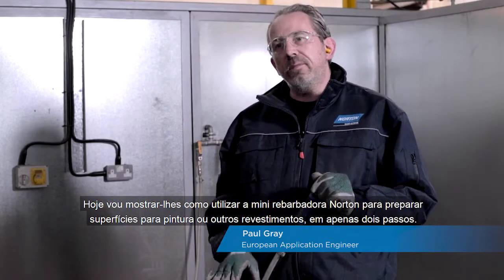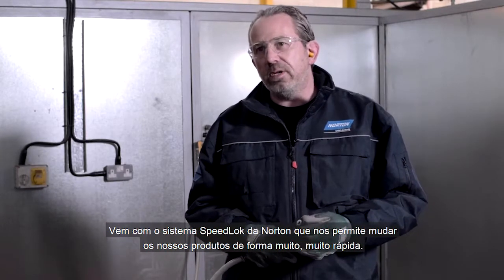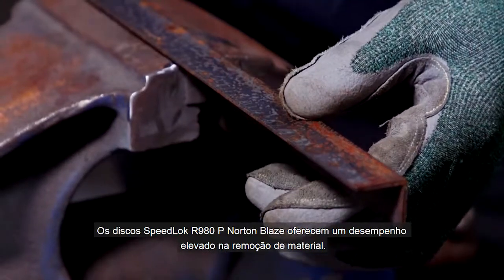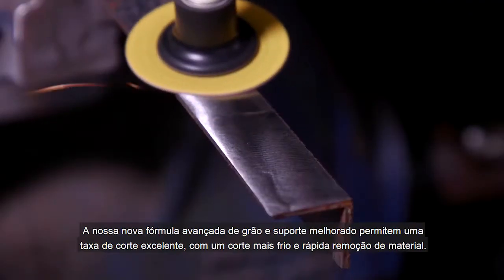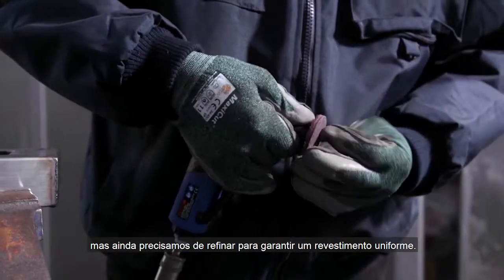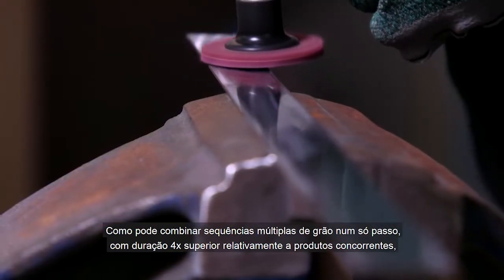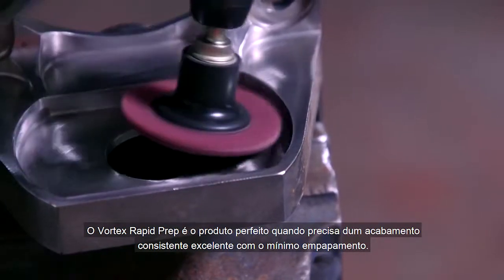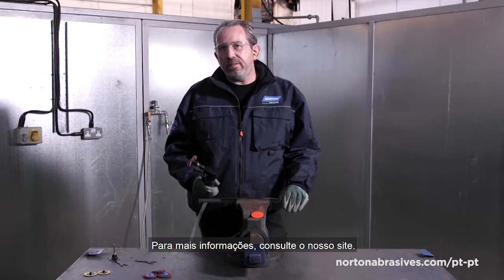Remoção de Ferrugem com a Mini Rebarbadora Angular Norton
O Paul demonstra como remover ferrugem de zonas difíceis em apenas dois passos, utilizando a mini rebarbadora angular com os discos SpeedLok Norton Blaze e Norton RapidPrep.